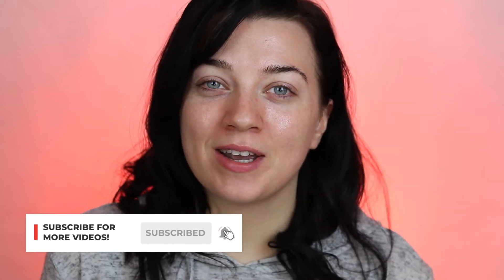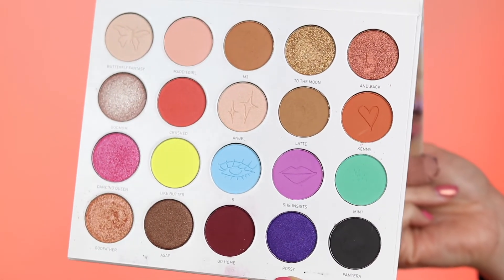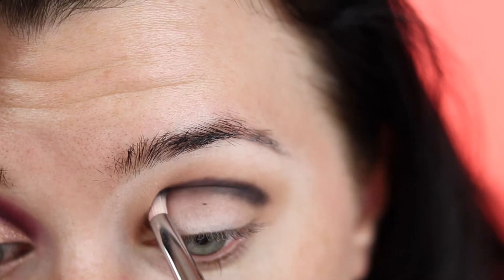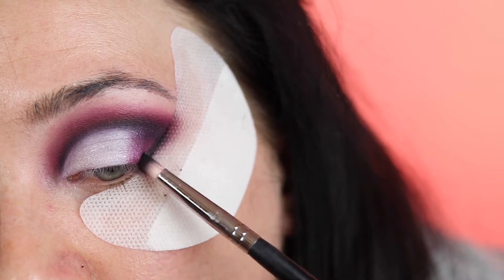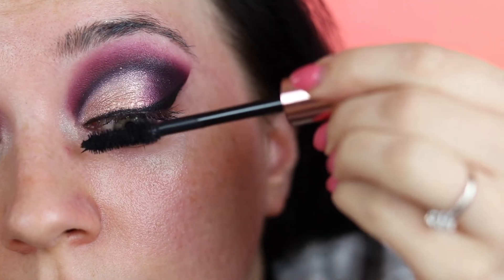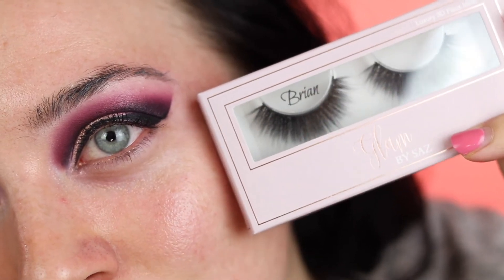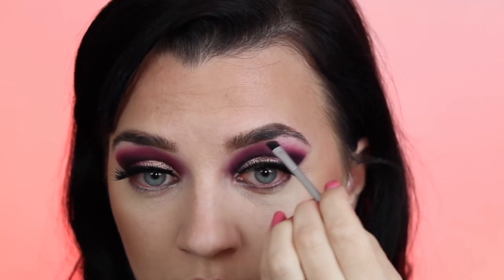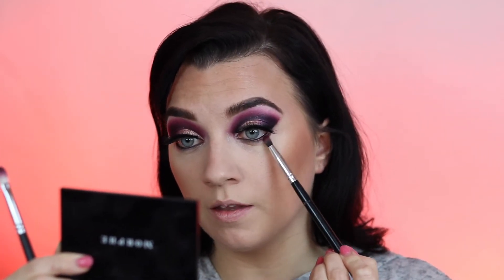Shop My PR Makeup Stash - Christmas Edition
Hey guys,
Hope you enjoy this festive christmas party makeup tutorial using my PR stash!

♡ LINKS TO PRODUCTS MENTIONED IN THIS VIDEO:

Maddie Palette:

Loreal Mascara

Pixi Palette

Bushes Used / My Must Have Brushes:
Blending Brush
Liner Brush
Tiny Crease Brush (mine is from this set)
Pencil Brush
Shader/Flat Brush
Foundation Brush
Contour Brush
Cheaper version
Best Eye brush set:

As a Makeup Artist and Beautician, I help busy women and aspiring influencers/Makeup Artists who love to look and feel good through "beginners guide to makeup" tutorials & Makeup videos along with advice videos so I can empower YOU to know and understand YOUR worth and become the best version of yourself.
Welcome to the glam squad!